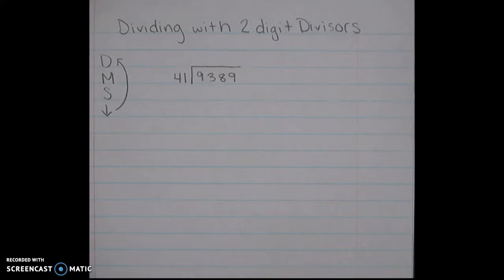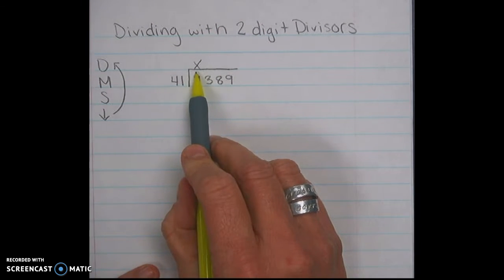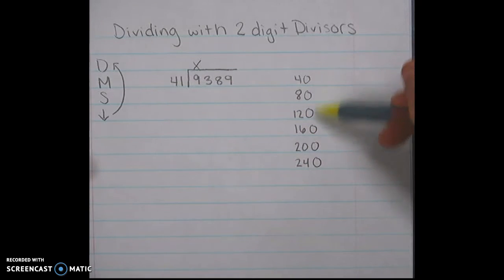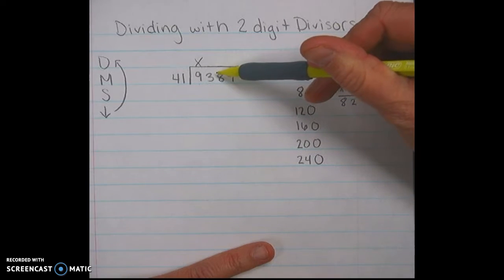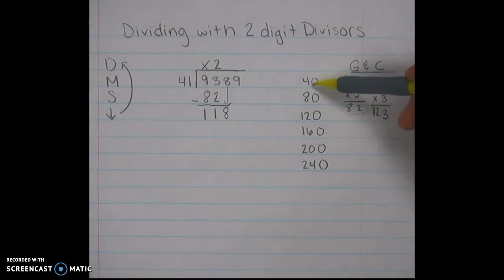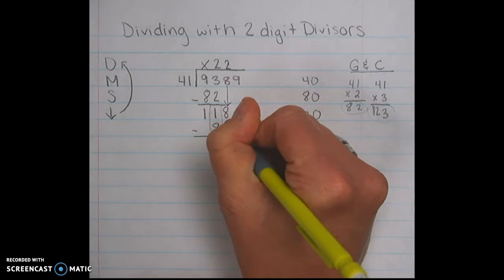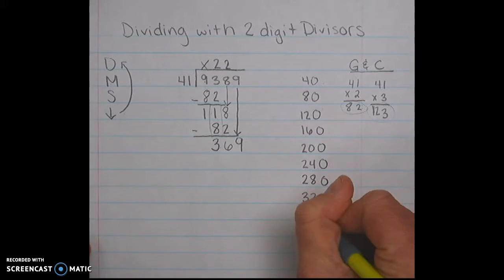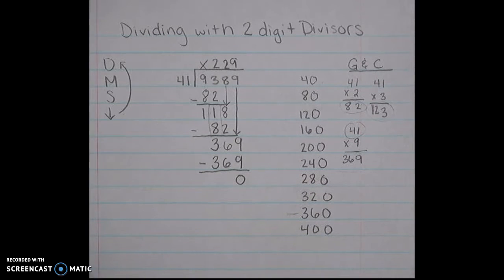Introduction Dividing with 2 Digit Divisors #1